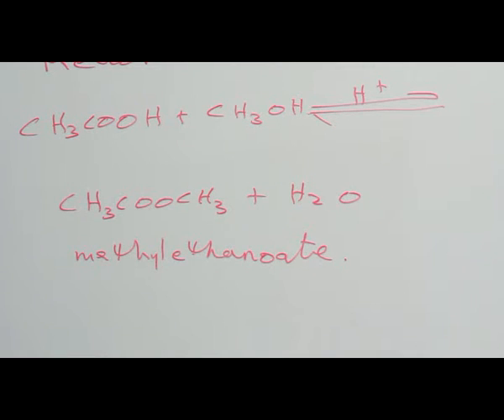ALKANOIC ACID PART 9